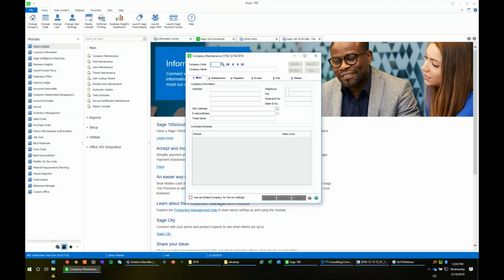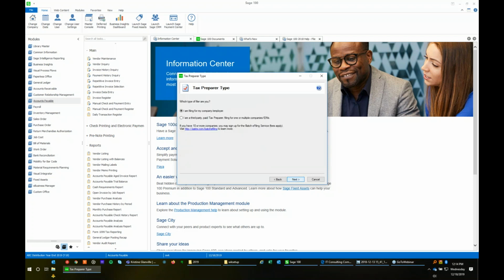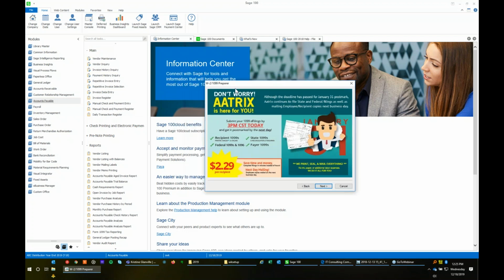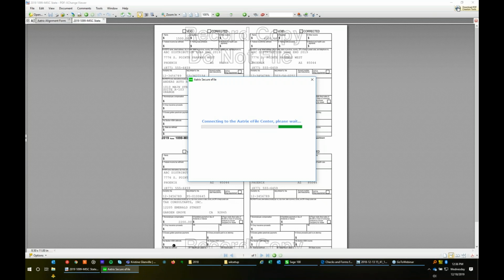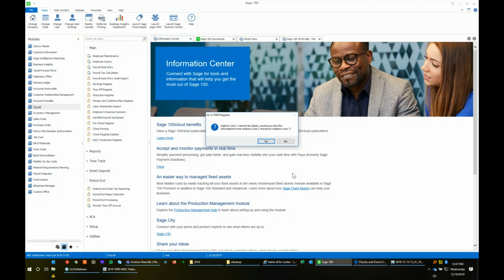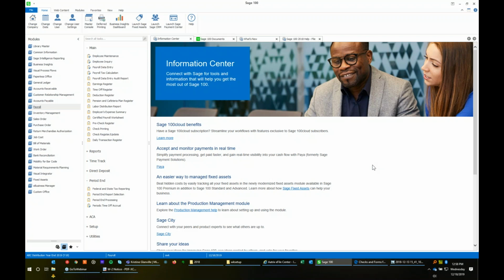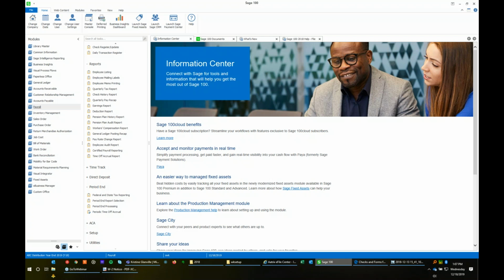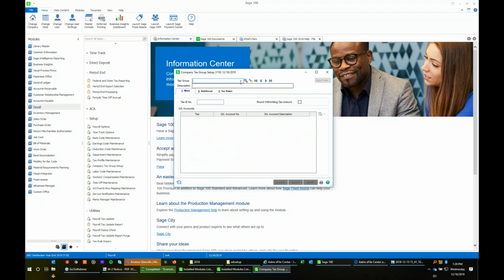Payroll Year End and 1099 Processing Procedures in Sage 100 Workshop